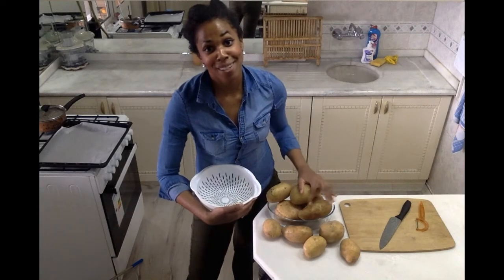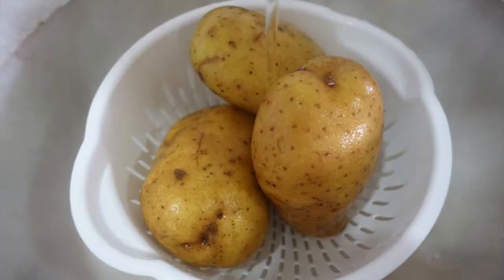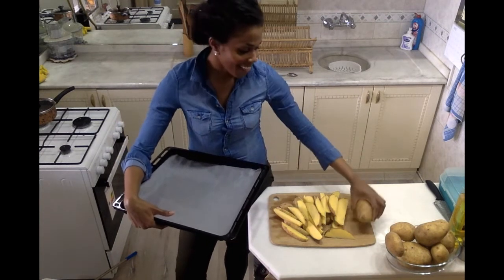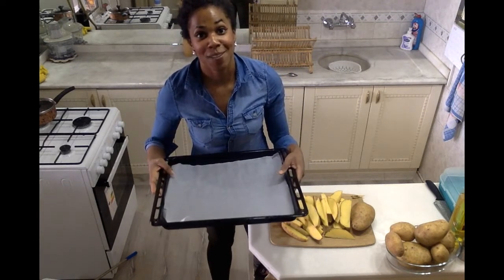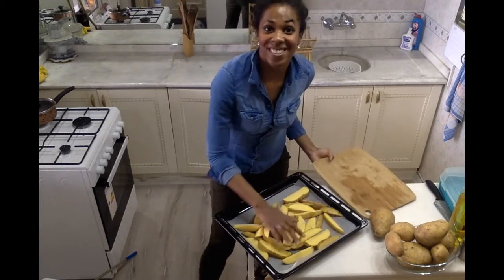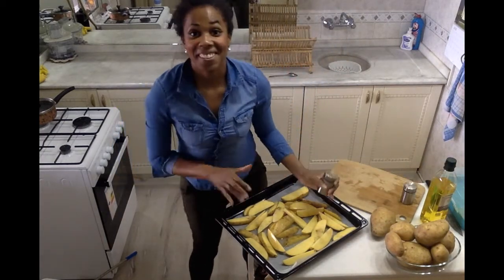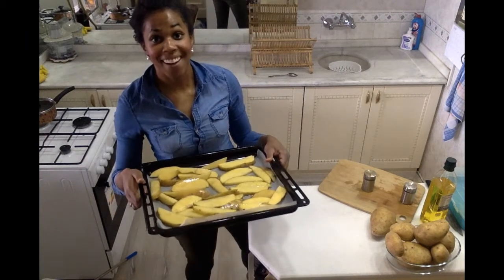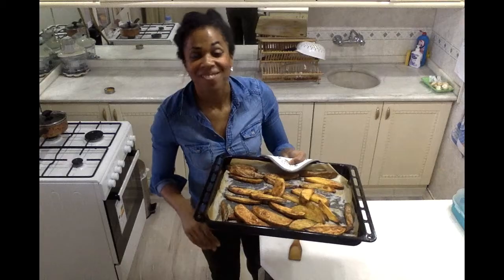Oven Roasted Baked Healthy Potato Wedges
Crispy and flavorful on the outside, tender and delicious on the inside--these oven roasted potato wedges are cooked to perfection to make a delicious and simple dish.